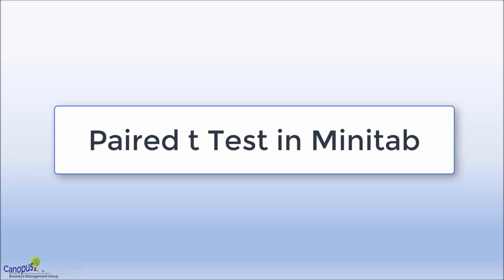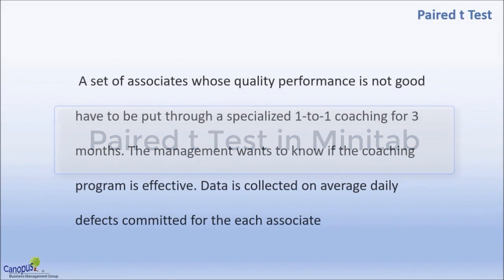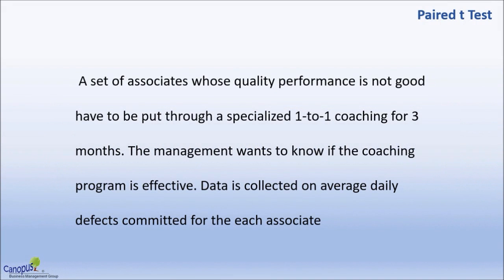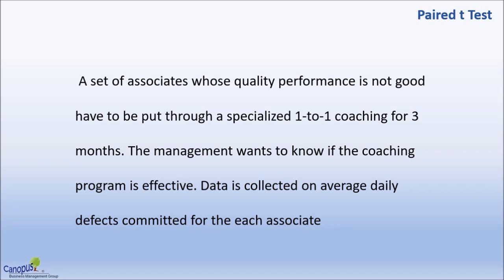Paired t Test in Minitab